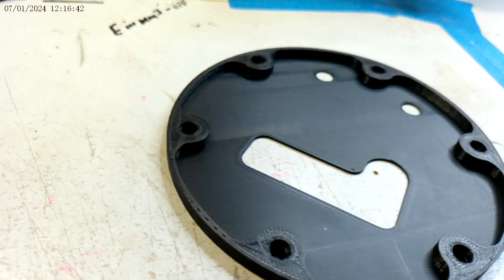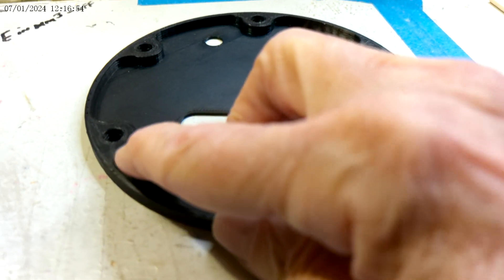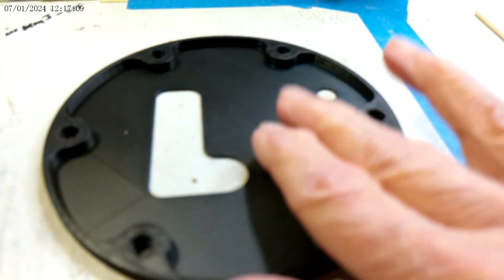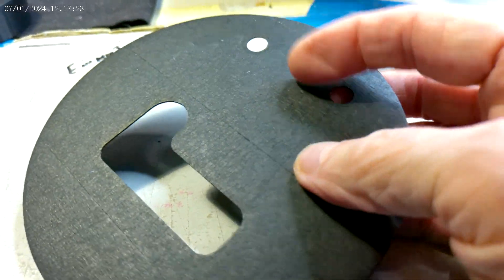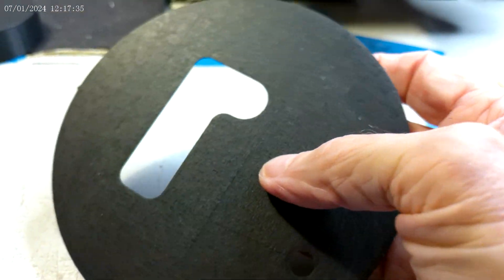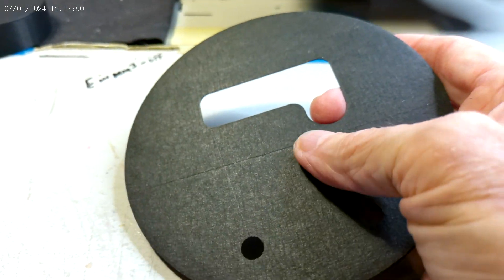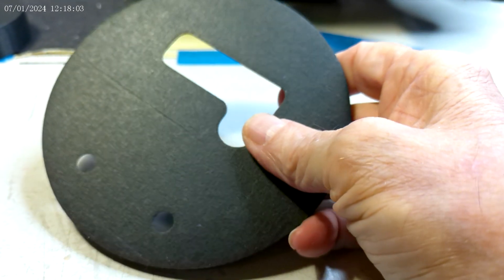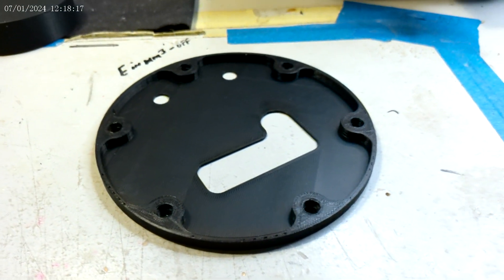ENDER 3 - Bottom of the first layer replicating the texture of the bed.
Doesn't matter what printer accomplished this.
It is the results that matter!
Keeping the printing process simple, keeps the printer printing!
UPGRADES do nothing to improve on the quality of the print!
DON'T CHANGE what isn't broken!
603